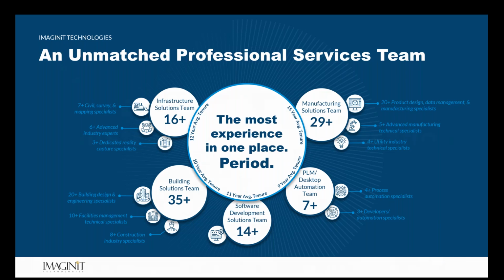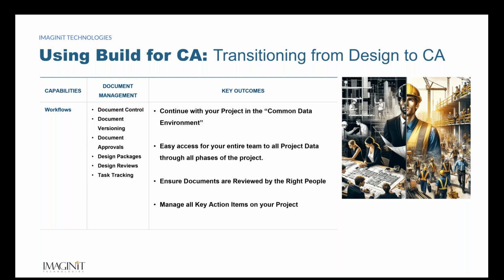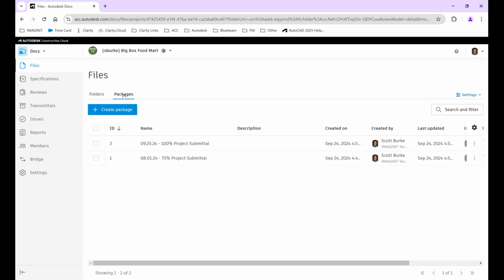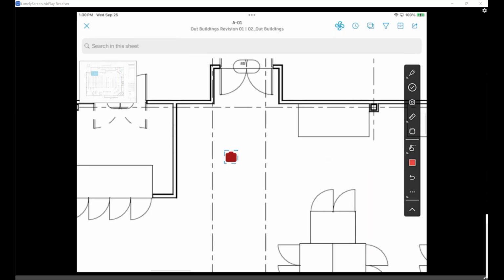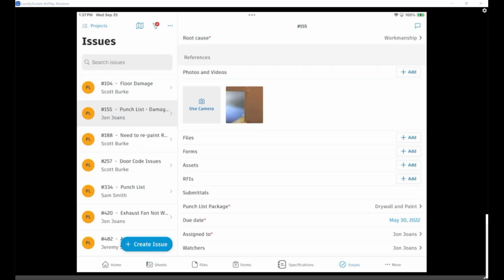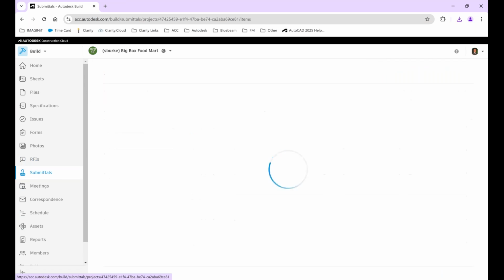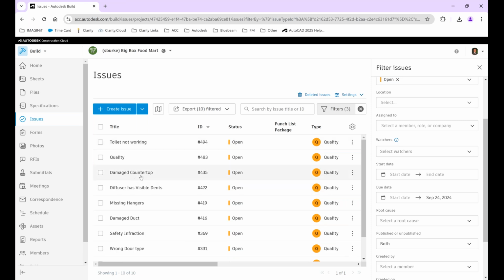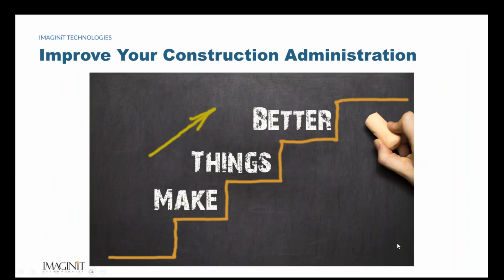Autodesk Build for Construction Administration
Unlock the full potential of Autodesk Build for Construction Administration in this detailed webinar hosted by industry experts from IMAGINiT. Learn how Autodesk Build streamlines construction workflows, improves field collaboration, and centralizes project communication—from design through to handover and operations.

 In this session, you'll learn:
• Key industry trends and challenges in modern Construction Administration.
• Essential Autodesk Build features for seamless CA workflows.
• Practical strategies for transitioning from design to construction administration.
• Using a common data environment to improve document access, reviews, and version control
• Creating and managing trackable documentation (RFIs, Submittals, Issues, Meeting Minutes).
• Implementing robust quality control measures.
• What to know when integrating Autodesk Construction Cloud (ACC) with other systems like Procore.
• Best practices to improve your overall construction administration.

Discover how IMAGINiT can help you connect Autodesk Build with Procore and other platforms to maintain control and visibility across all your construction data